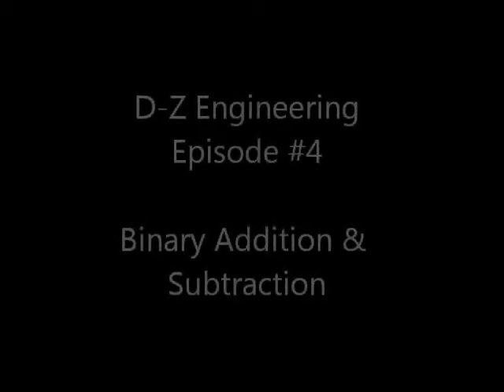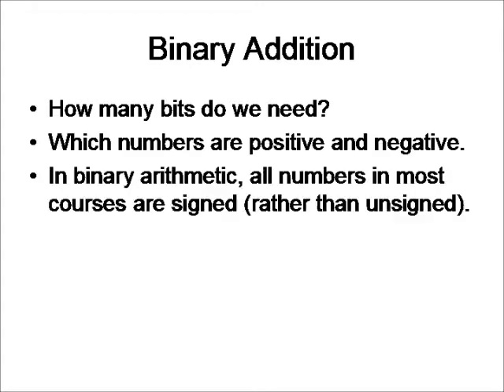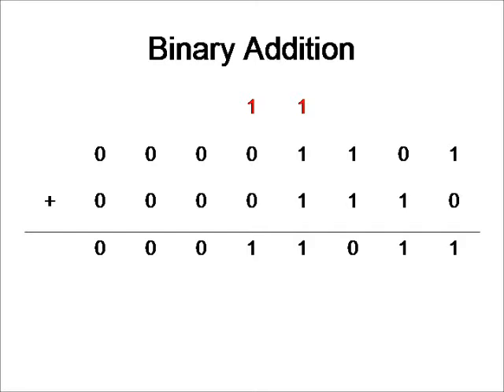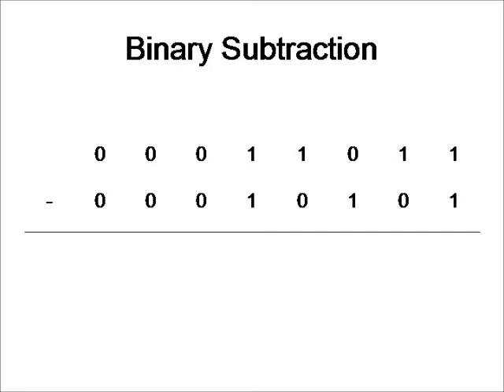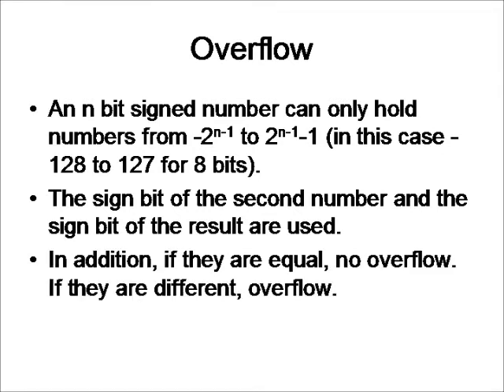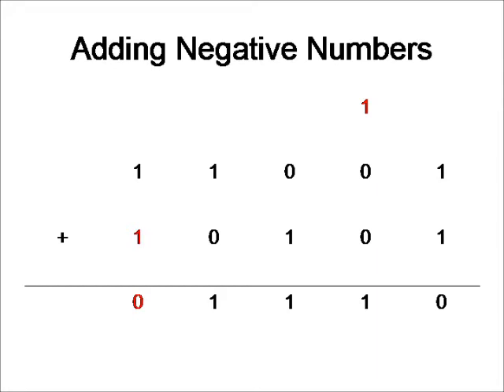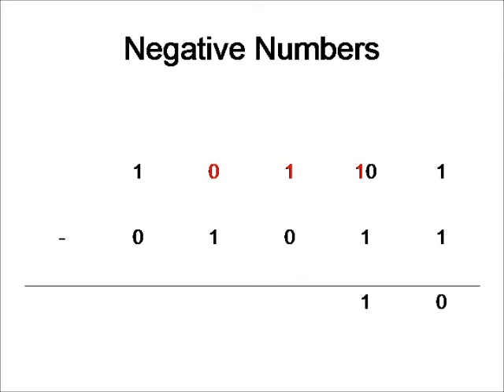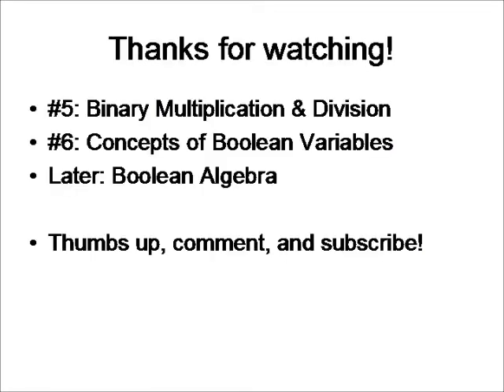D-Z Engineering #4 - Binary Addition and Subtraction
The original title was going to be binary arithmetic. Unfortunately, addition and subtraction took up 10 minutes alone and I fear the next video will be even longer.

If you want me to do a supplemental video with fractions (ex: 011.01 + 100.11) please comment!